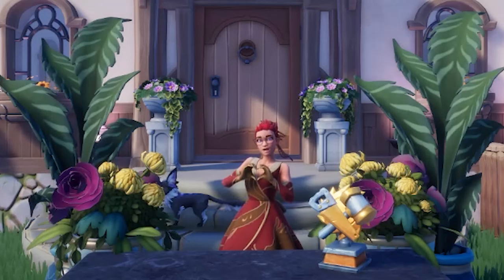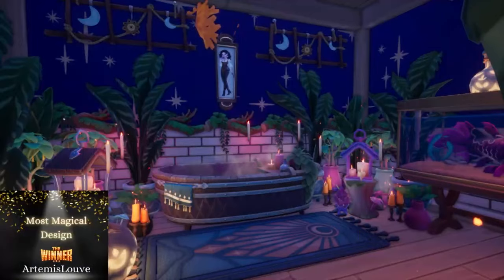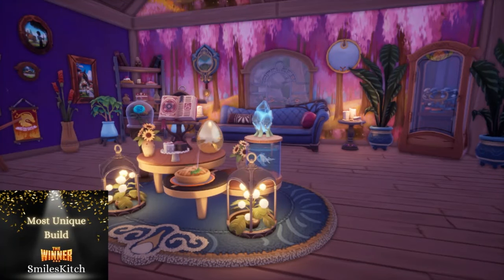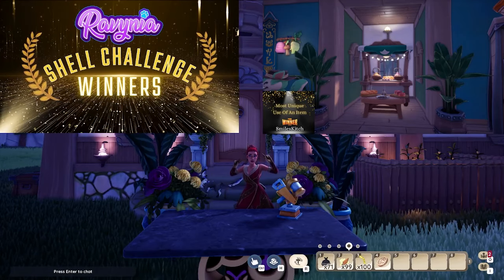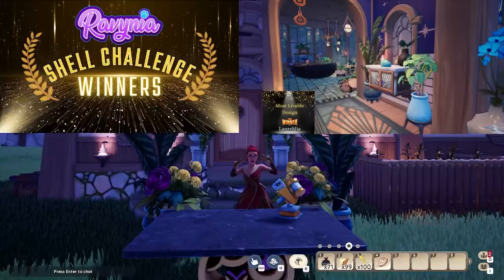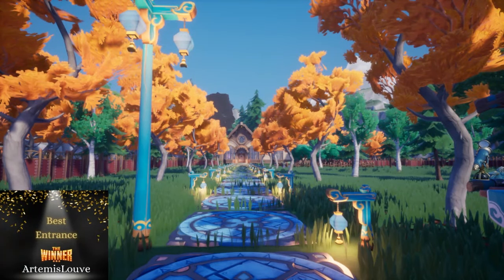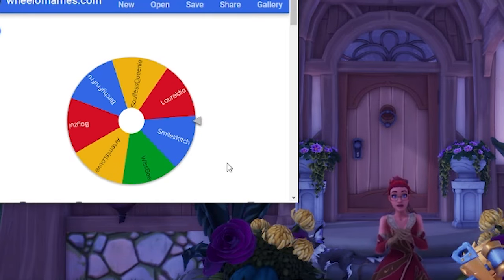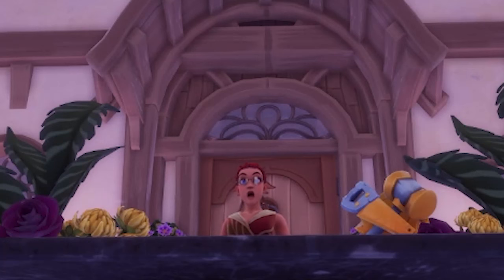Ravynia's First Palia Shell Challenge Awards!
Congratulations to all of our winners!!